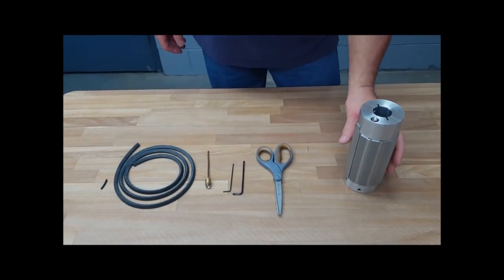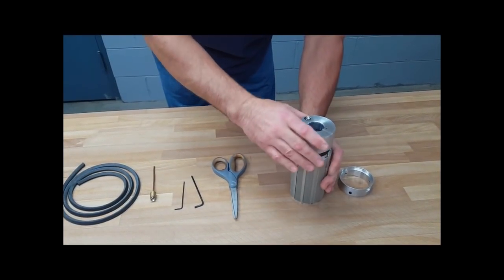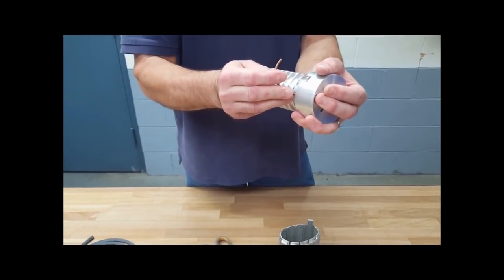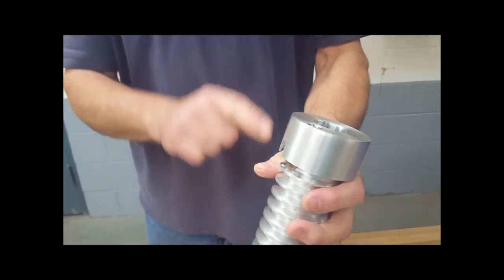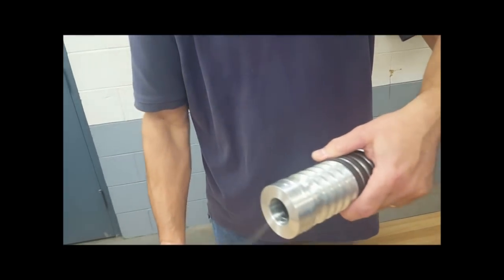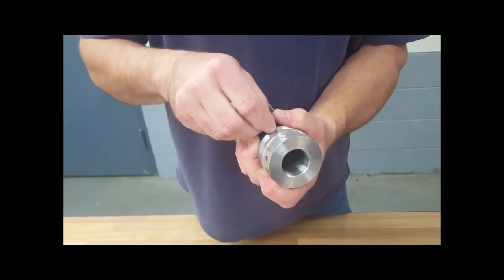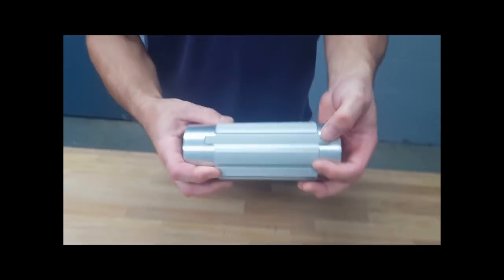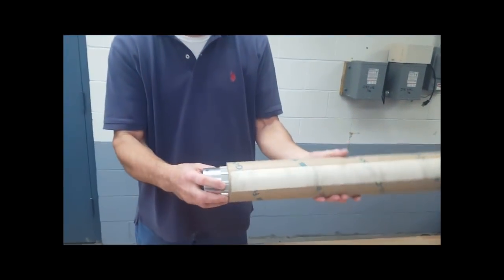CAC's COR-LOK Air Chuck or Air Shaft Repair Video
An instructional video on how to repair one of CAC's COR-LOK air chucks or air shafts.  Step-by-step instructions from start to finish, CAC's engineer walks you thru the repair process.